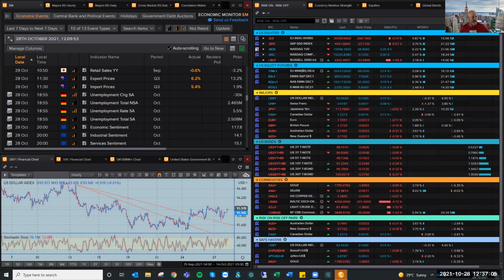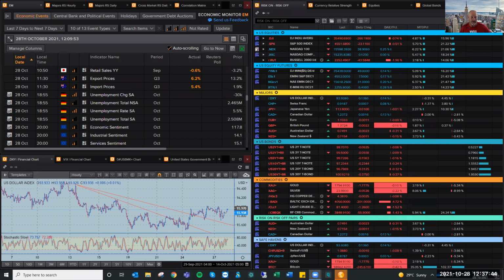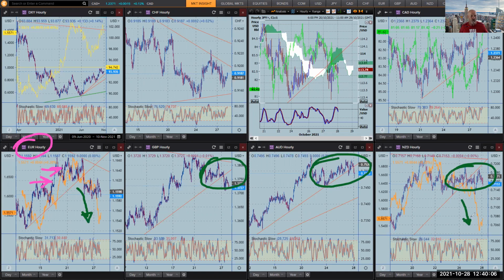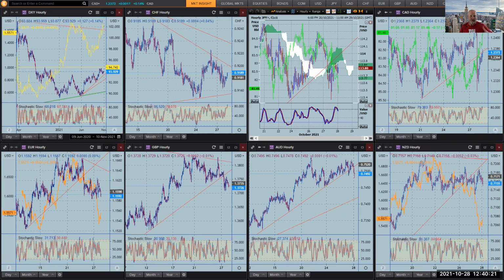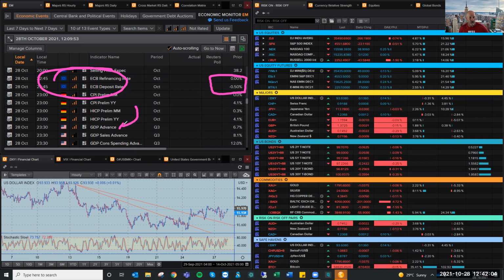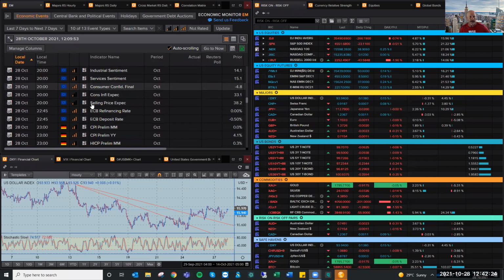🌍 Daily Market Insight for the 28th October 2021 | Forex Market Analysis